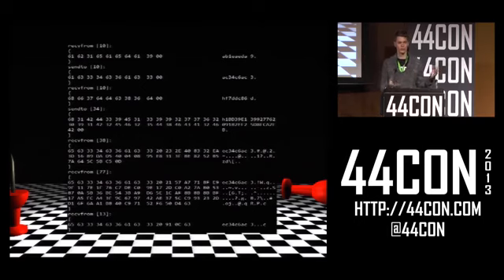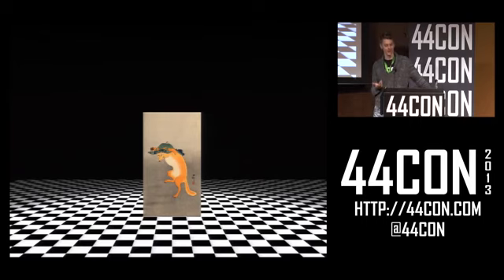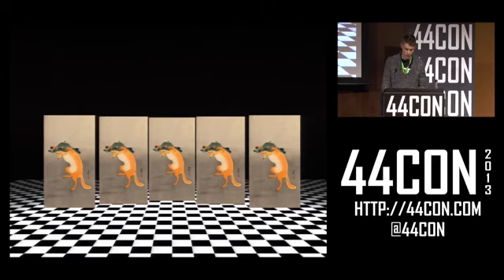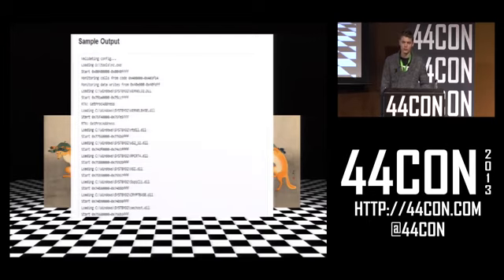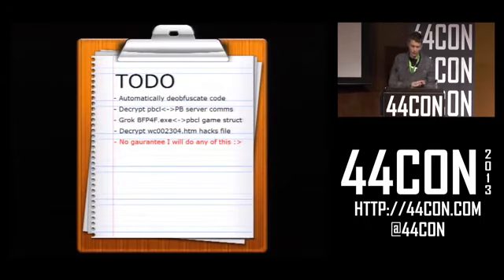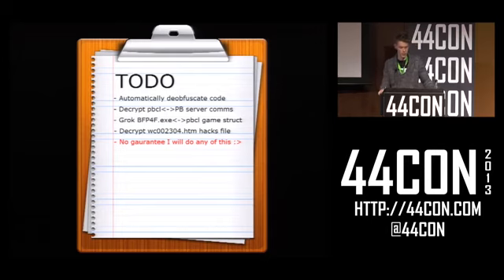Punking Punkbuster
During 44CON in 2013, Isaac Dawson showcased his research on Punk Buster.